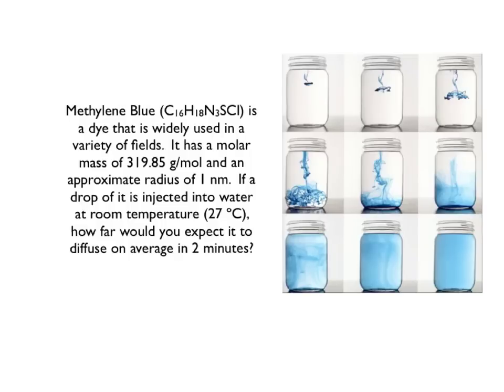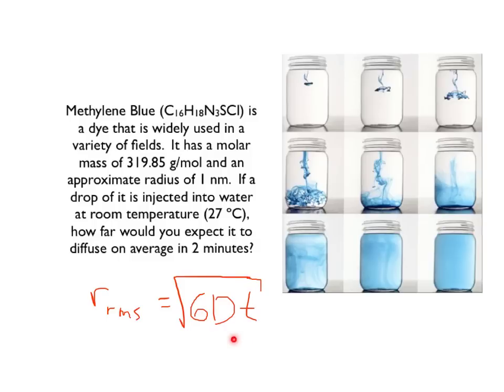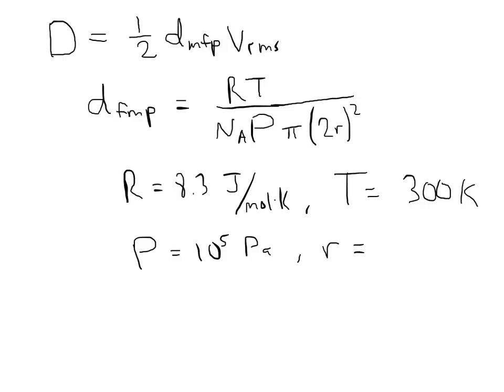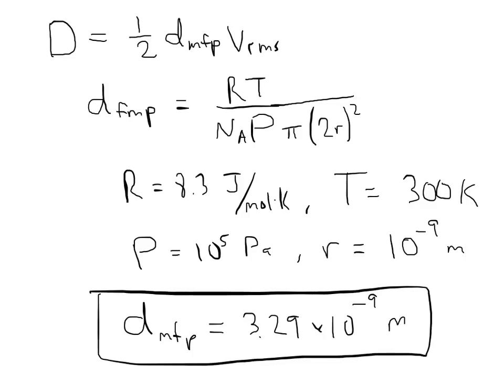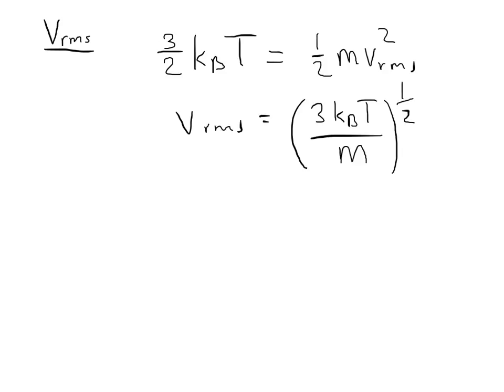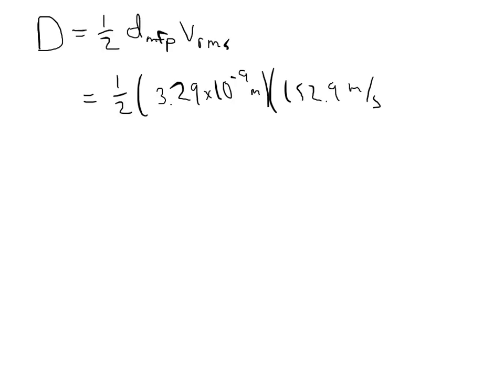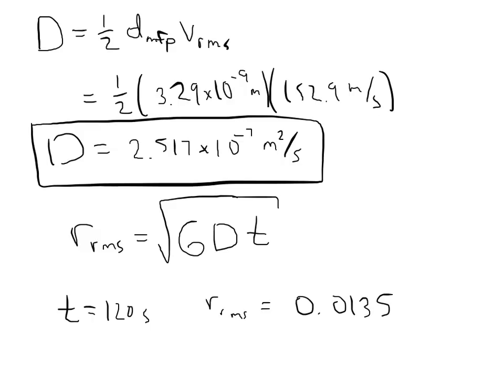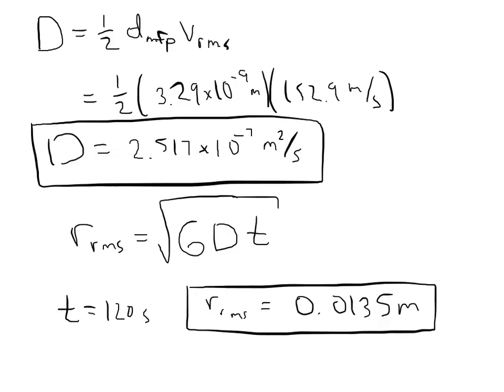Diffusion of blue dye in water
This video demonstrates how one can calculate the properties of dye diffusing through water, including its propagation as a function of time.